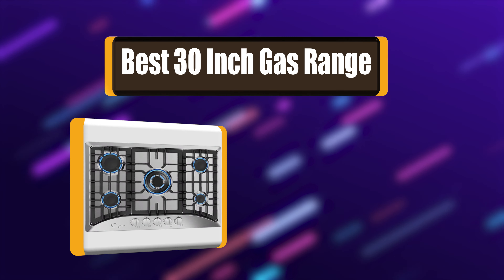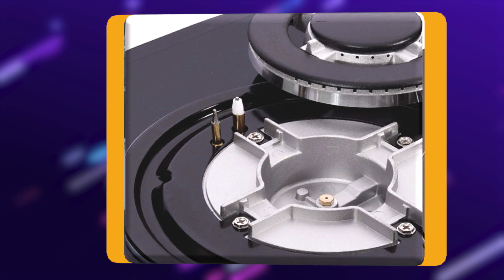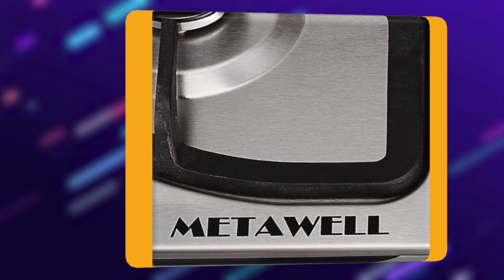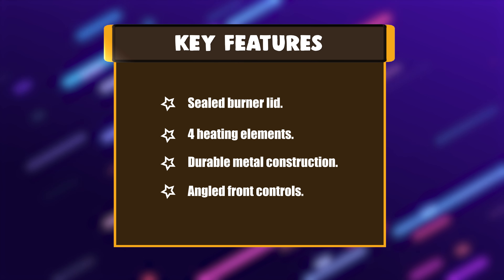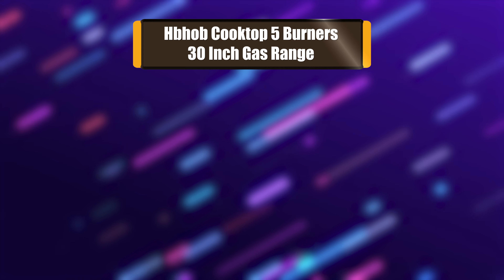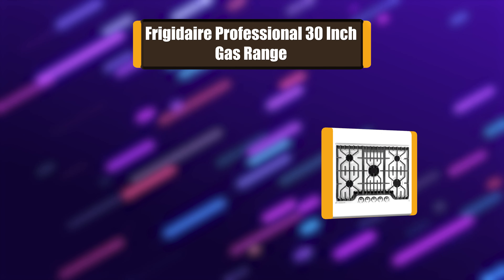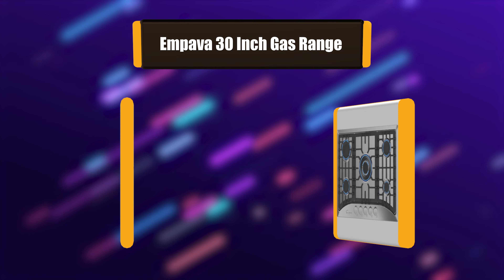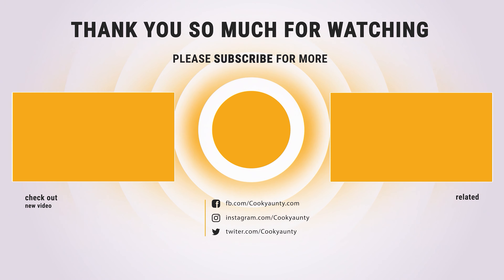Best 30 Inch Gas Range in – Top 7 Gas Range of 2021!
Best 30 Inch Gas Range
Choosing a 30-inch gas range for your home is rarely simple. They can run rather wide and have a dizzying array of options that you may not even know if you'll ever use. Keep watching for the best 30-inch gas range to buy right now.

Best Seller in 2021

Our complete review, including our selection for the year's Best_30_Inch_Gas_Range , is exclusively available on cookyaunty

These Best 30 Inch Gas Range Video Buying Guide Included Products Are:

1. Empava 30 Inch Gas Range
2. Frigidaire Professional 30 Inch Gas Range
3. Hbhob Cooktop 5 Burners 30 Inch Gas Range
4. Thermomate 30 Inch Gas Range
5. Frigidaire Gallery 30 Inch Gas Range
6. Metawell 30 Inch Gas Range
7. Deli-mate 30 Inch Gas Range

Are you looking for ways to make yourself faster and more efficient in the kitchen? If you recall the things I say about my everyday life, you know how busy it is and how much I value practical kitchen appliances.

I used to have an electric smooth-top stovetop for quite some time, and just recently, I have switched to a gas range stovetop and oven.

The reasons behind this are various, and I will tell you more about that in detail. After that, I have shared a video about 7 best 30-inch gas ranges on the market, while you will find it easy to follow with the newly acquired knowledge.

30InchGasRange cookyaunty kitchen 30_Inch_Gas_Range_in_2021 , Best 30 Inch Gas Range in 2021, Top 30 Inch Gas Range in 2021, 30 Inch Gas Range Reviews